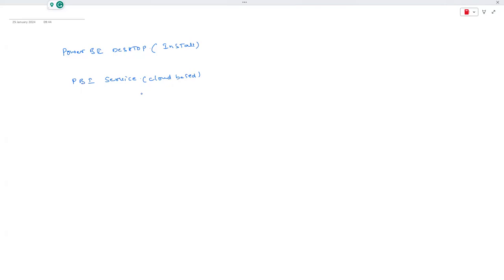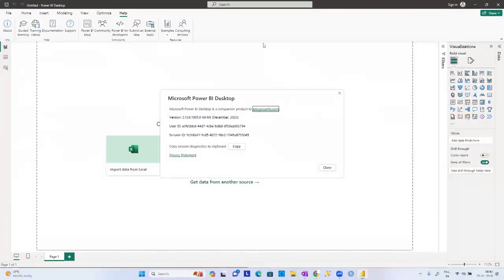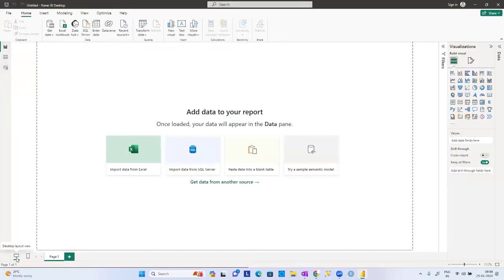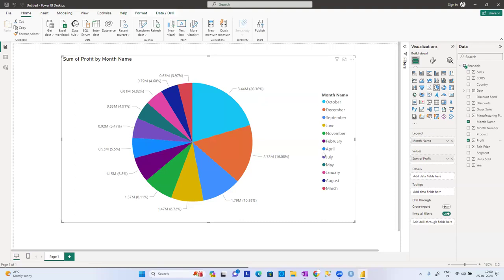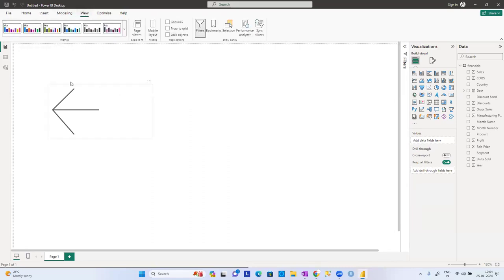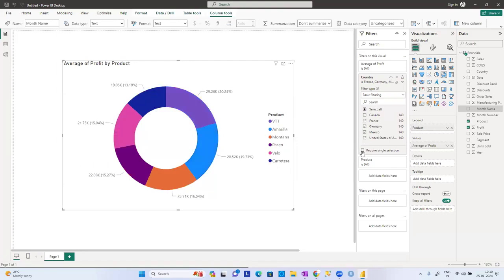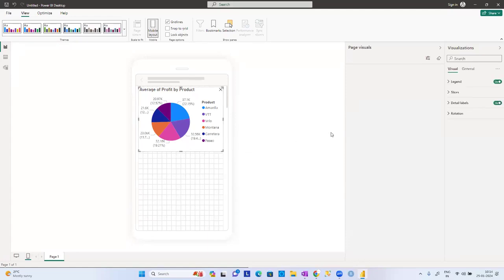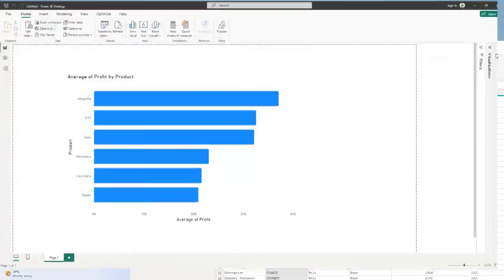Power BI Session 4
Pwoer BI Part-4